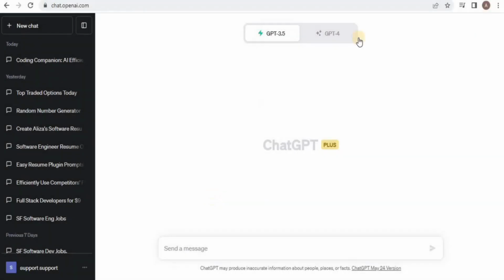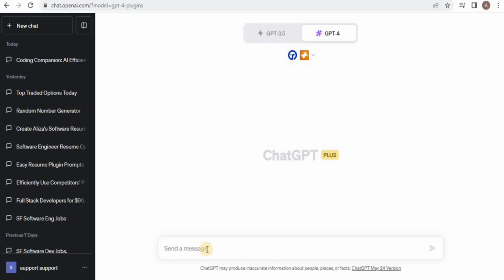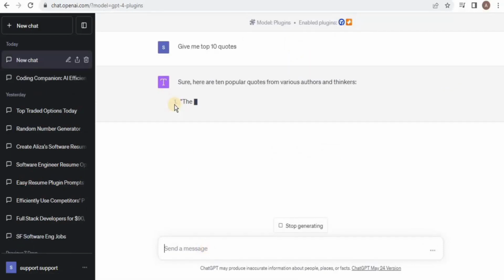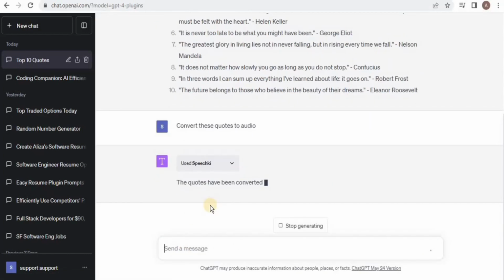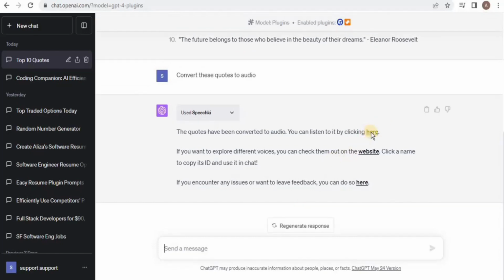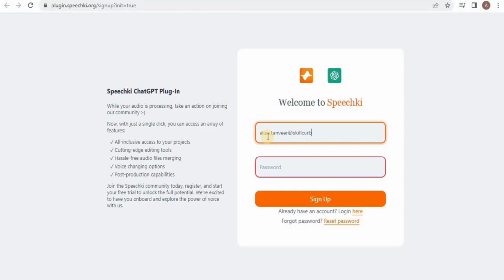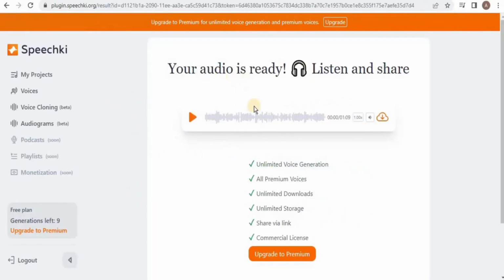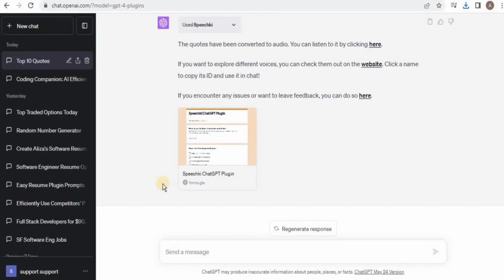Create an AudioBook from Text in minutes using ChatGPT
In this video we will show you how to use ChatGPT to convert any text to speech in minutes and without errors and cost effective way. This will change the audio recording market in the future.